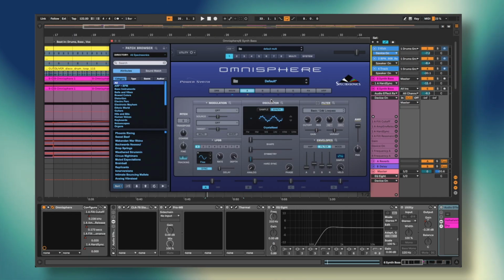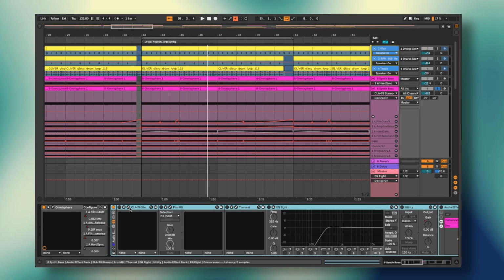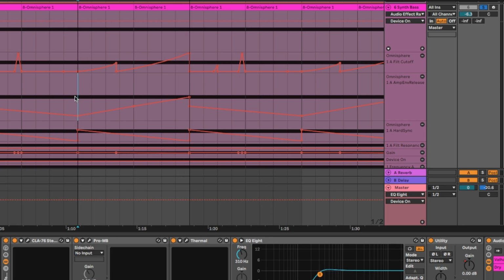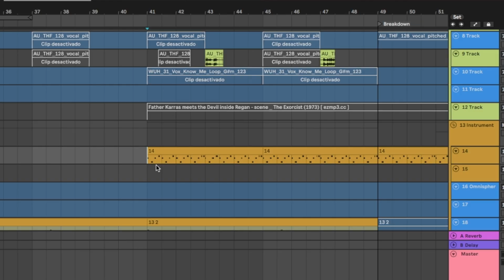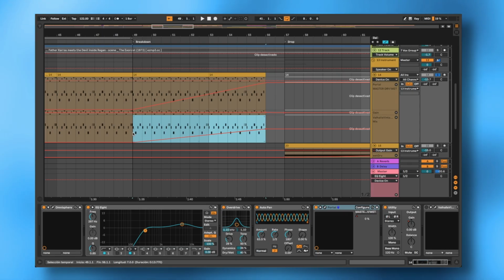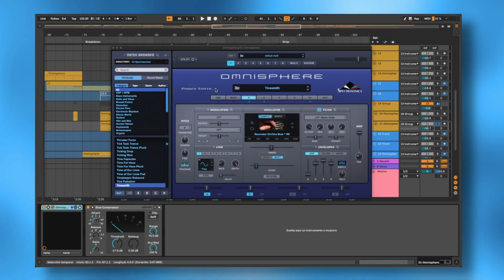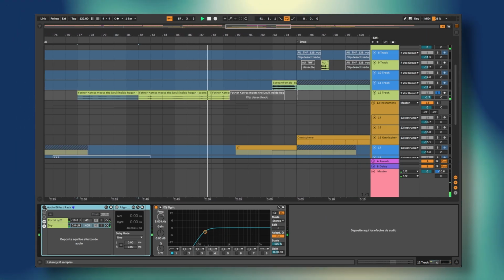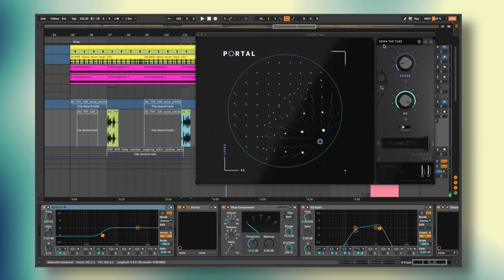Dark Indie Dance Terror Track 🎃 | Ableton Live Tutorial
Welcome to another tutorial here on the Rhodes Studio channel.
Today we will break down a super special production titled “The Message”, created in collaboration with Mexican producer Saroto, with a dark Indie Dance vibe inspired by Halloween and horror 👻⚡

In this video, I’ll take you step-by-step through the sound design behind the main synths, sub-bass, drums, automations, textures, and dark vocals we used to achieve a deep, aggressive, and atmospheric sound.

 if you're interested in any of the following services:

▫️ Audio post-production
▫️ Music production, mixing & mastering services.